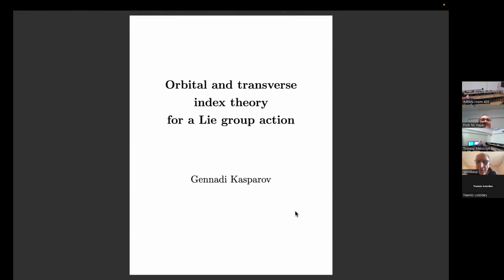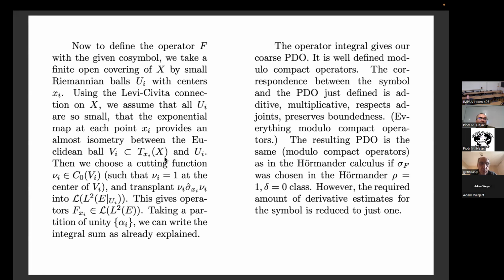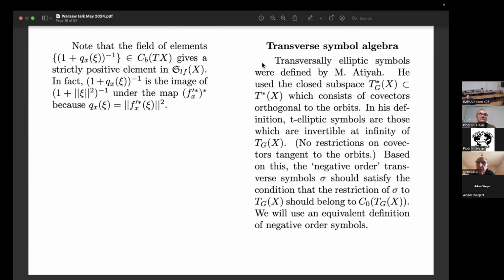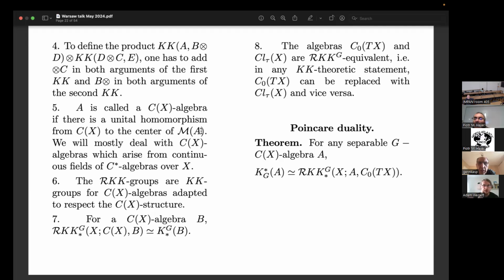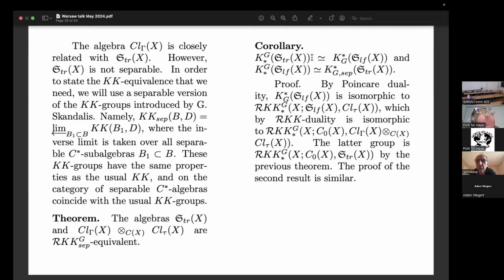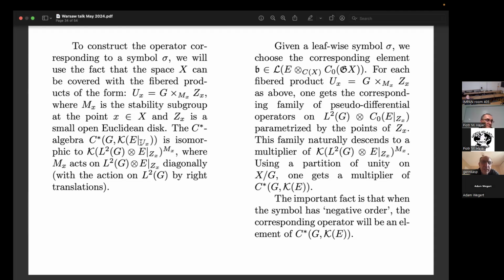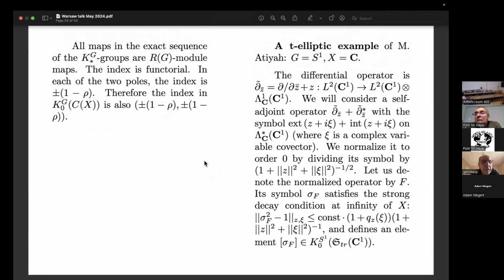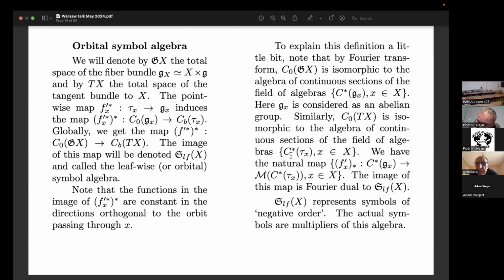ORBITAL AND TRANSVERSE INDEX THEORY FOR A PROPER LIE-GROUP ACTION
GENNADI KASPAROV (Vanderbilt University, Nashville, USA)